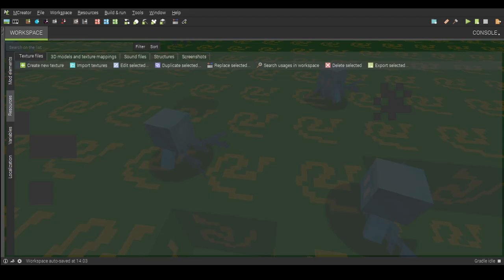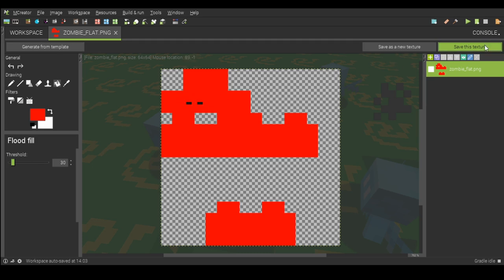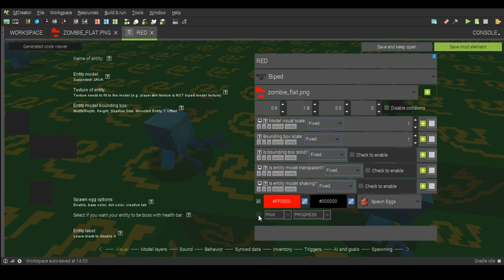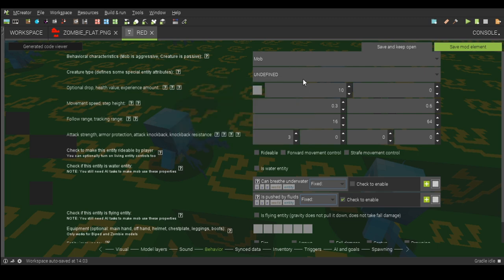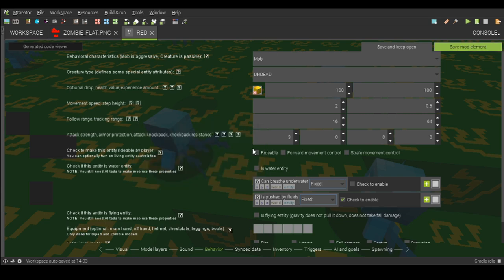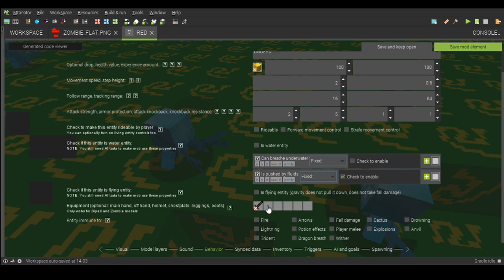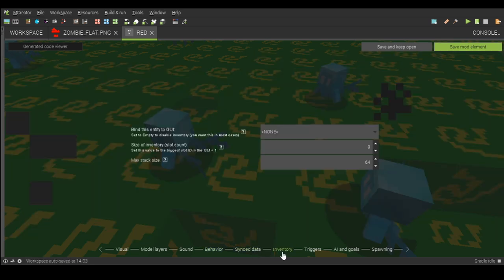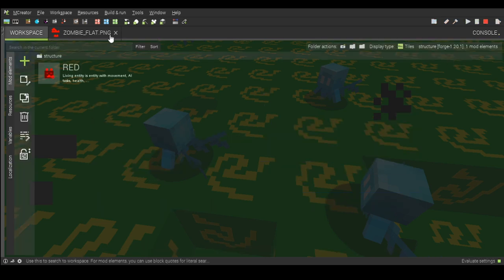How to make a living entity in MCreater